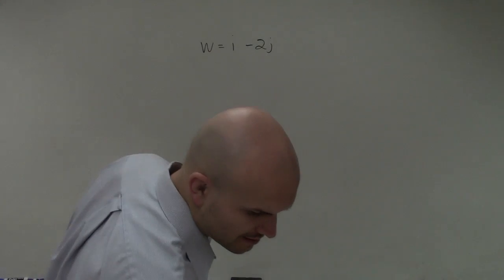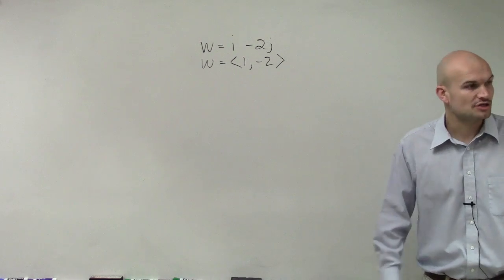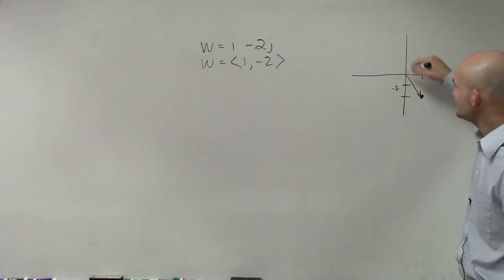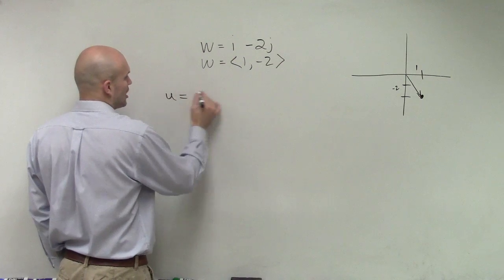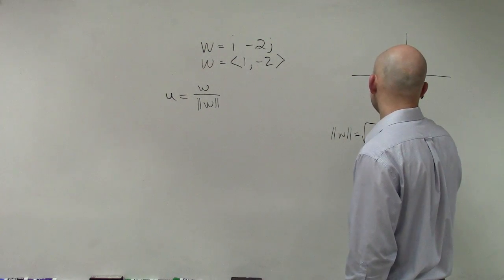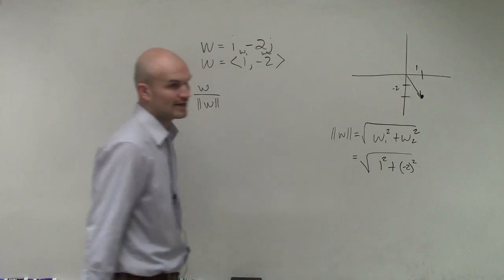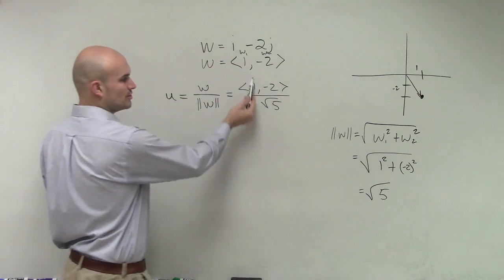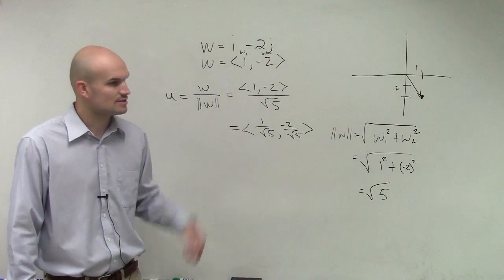Learn How to Find the Unit Vector of a Given Vector as a Linear Combination